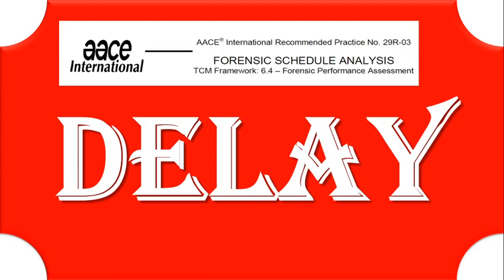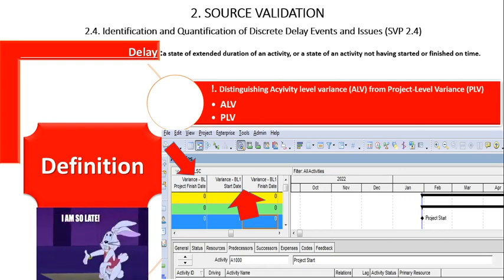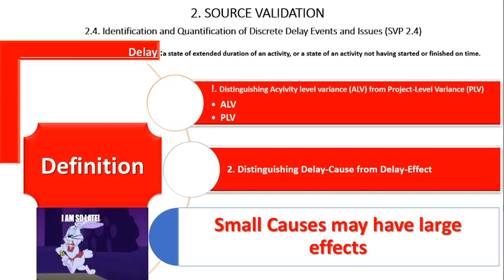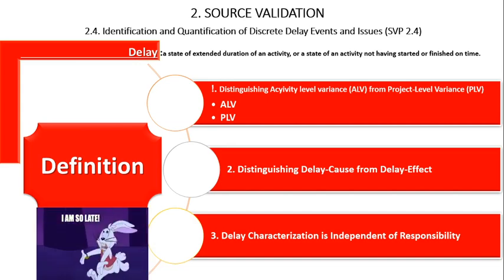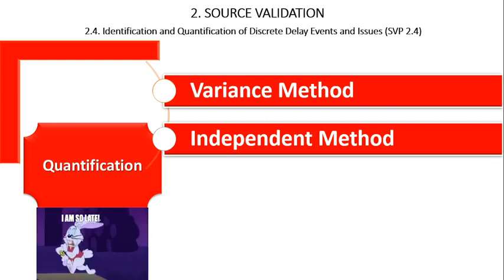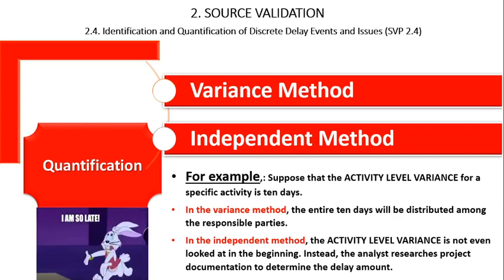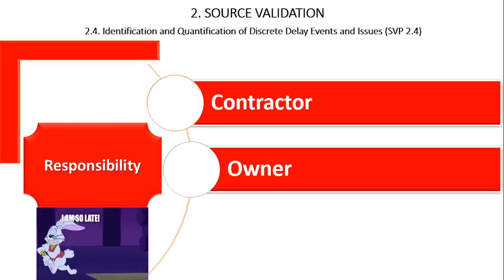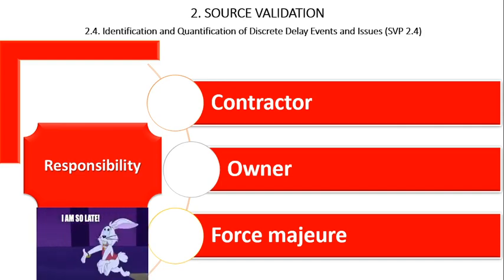Delay identification and quantification in forensic schedule analysis for contracts,claims,planning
Delay identification and quantification in forensic schedule analysis for contracts,claims,planning @PSPworld